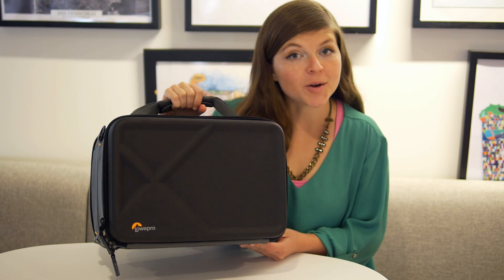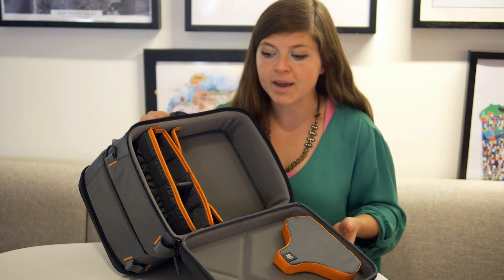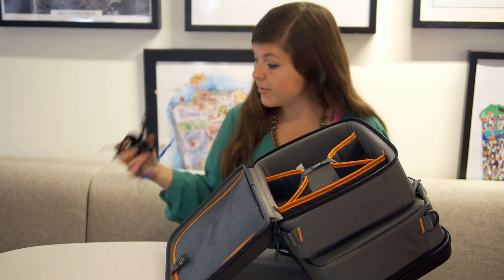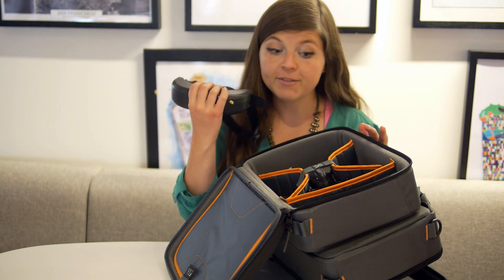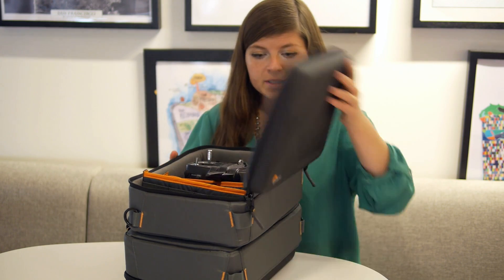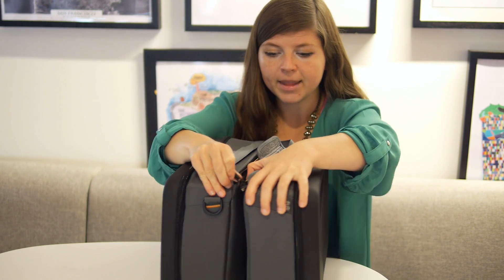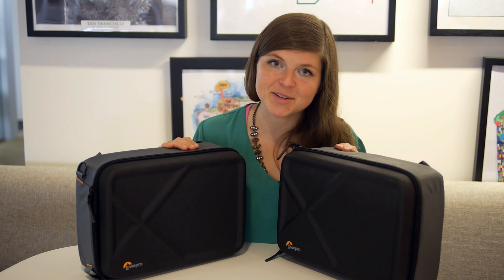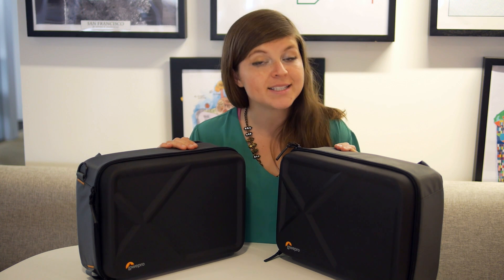LowePro QuadGuard Kit review from The Drone Girl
Sally French, The Drone Girl, reviews LowePro's QuadGuard Kit, a drone case made specifically for FPV and racing drones.

To enter, you need to:

**You also need to have confirmed your name via YouTube so I can contact you through there. Here's a guide to ensuring your name is confirmed.

One winner will be chosen at random on Sunday, July 31 at 9 a.m. PT. The winner will be contacted via YouTube and will have 72 hours to respond with a mailing address. If no response is given, a new winner will be chosen.

YouTube is not a sponsor of this contest, and users must release YouTube from any and all liability related to this contest. Entries must comply with YouTube's Community Guidelines, and any that do not will be disqualified.